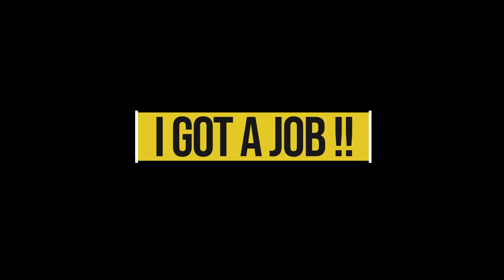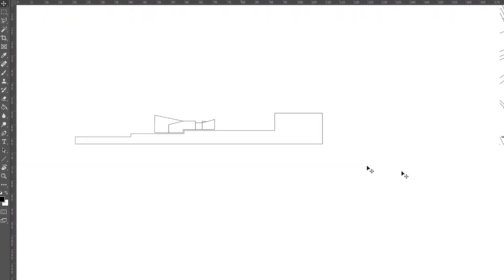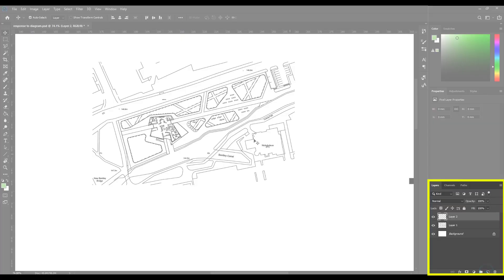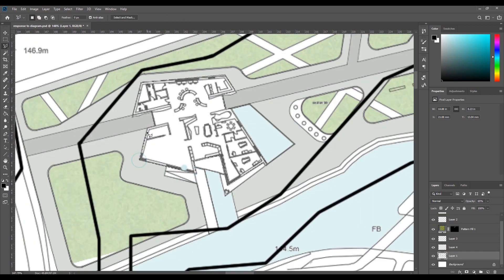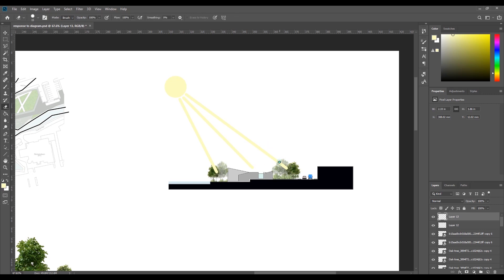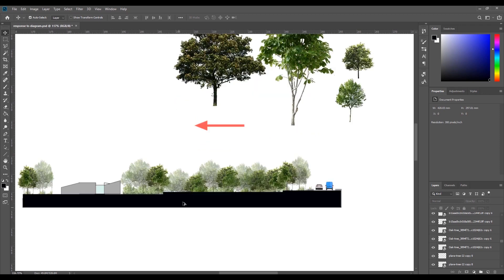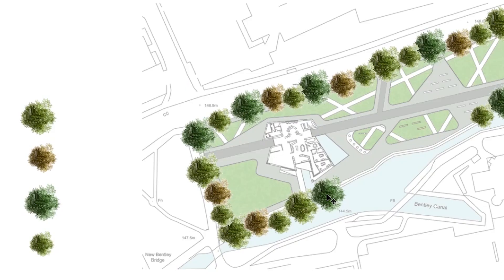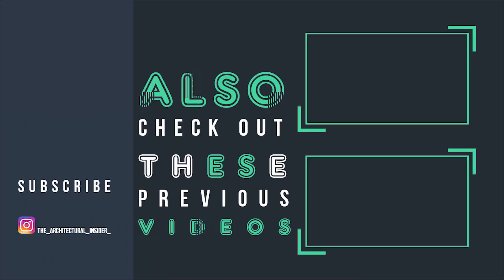Concept Diagram Architecture in Photoshop / I GOT A JOB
Concept Diagram Architecture in Photoshop

I got a job a few months back and I just wanted to share with everyone, I added my youtube channel in my portfolio and they loved it so thank you all so much for the support.

Today I have prepared this photoshop visualization diagram which shows how to develop your diagram through SketchUp all the way to photoshop. I have some SketchUp tips and tricks to ensure you can show it better.

- Even if you want me to look at your work pls do send me emails.